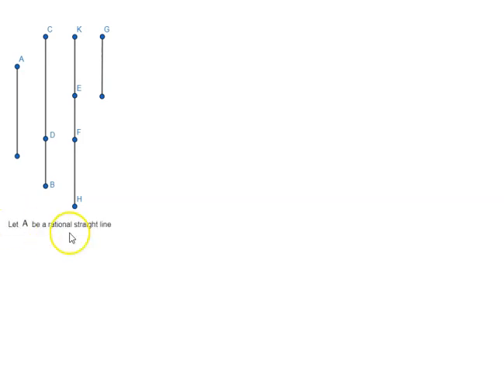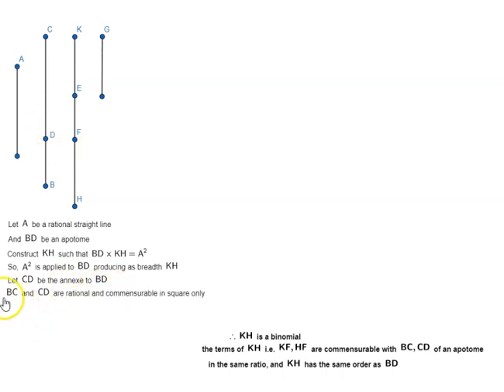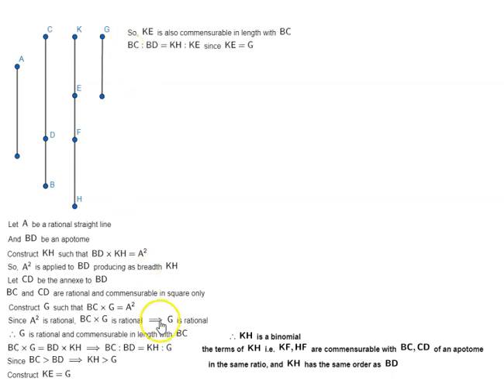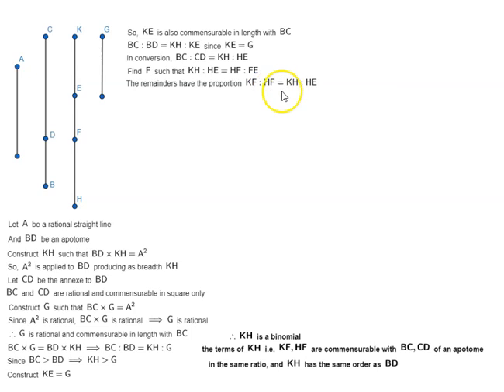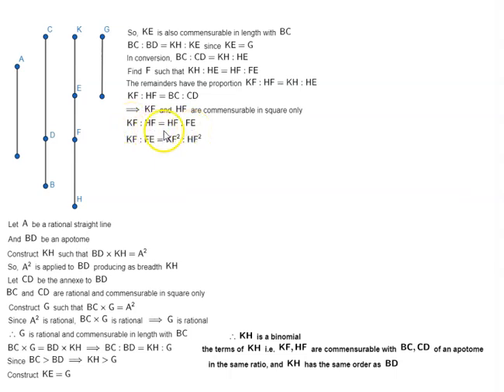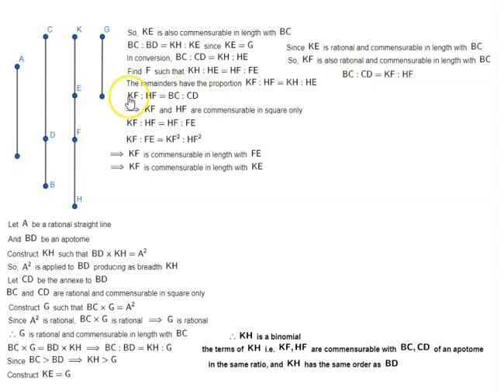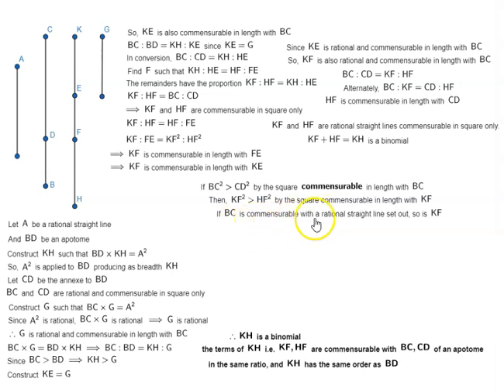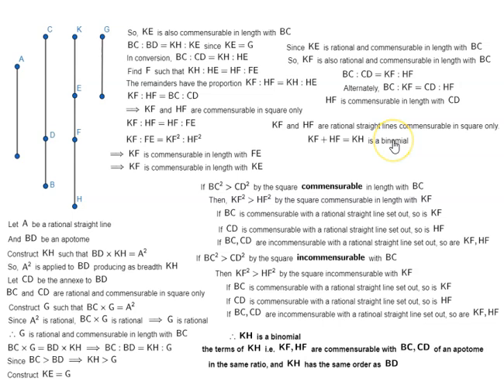Euclid's Book 10 - Proposition 113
The square on a rational straight line, if applied to an apotome, produces as breadth the binomial straight line the terms of which are commensurable with the terms of the apotome and in the same ratio; and further the binomial so arising has the same order as the apotome.